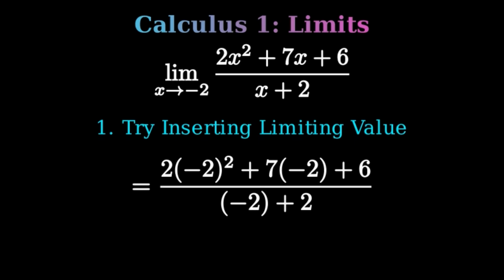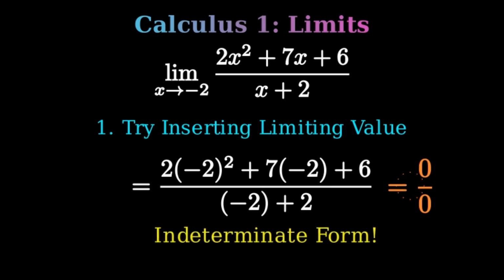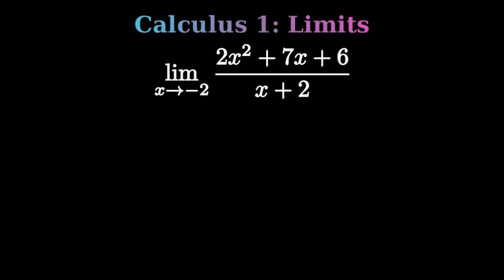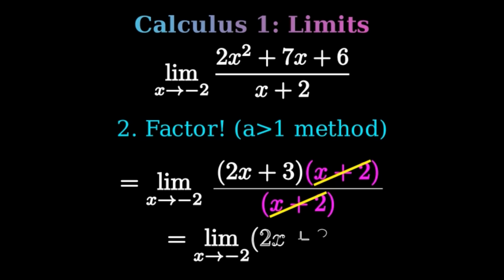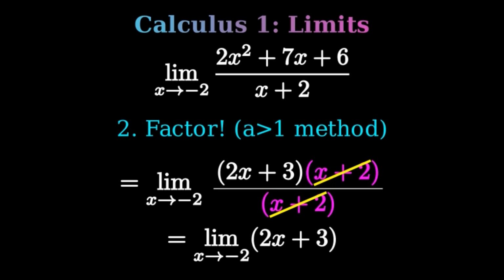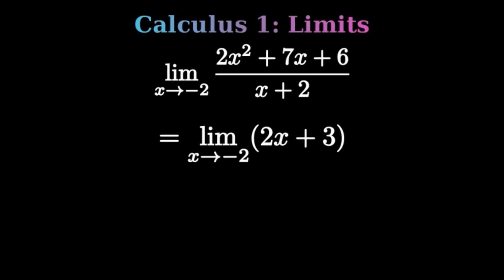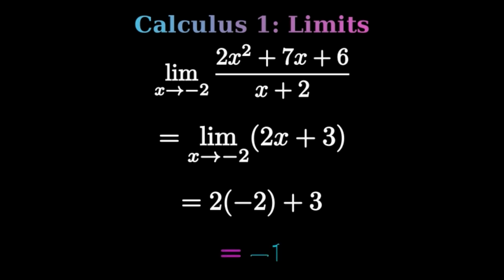Calculus 1 - Limits